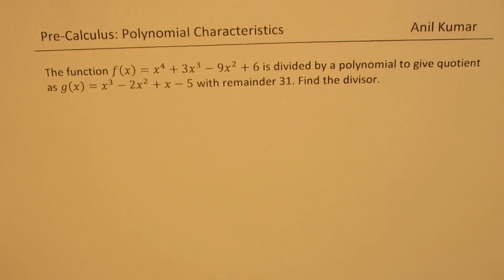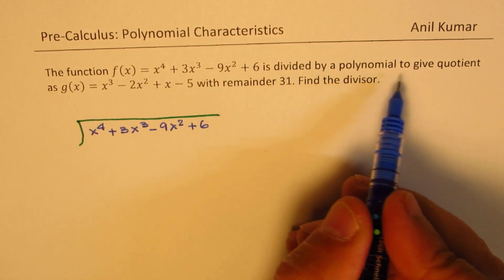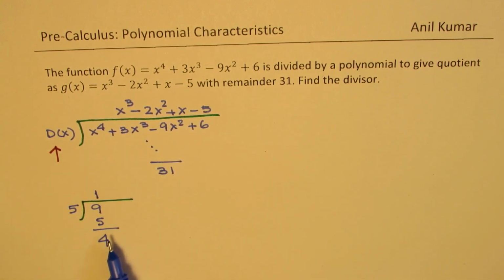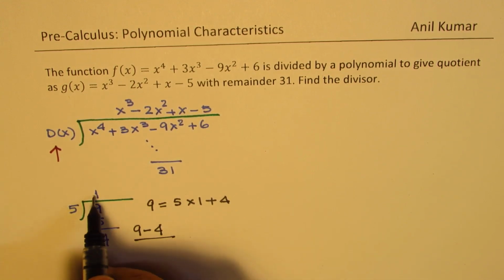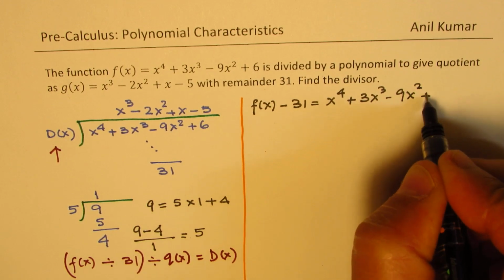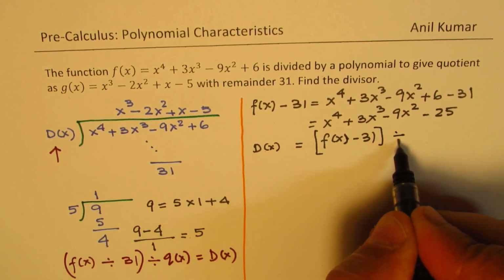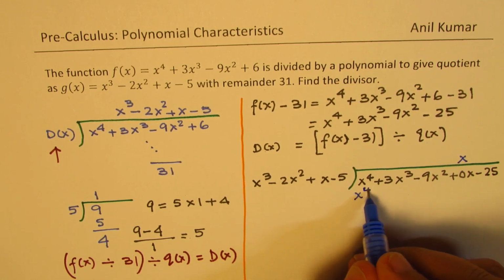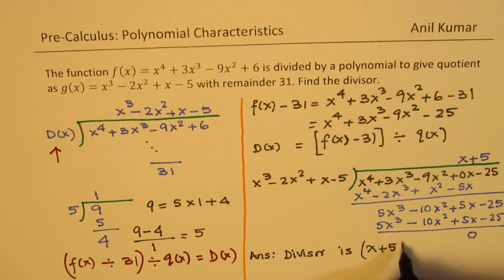Explore Polynomial Division Statement MHF4U Pre Calculus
The function f(x)=x^4+3x^3-9x^2+6 is divided by a polynomial to give quotient as g(x)=x^3-2x^2+x-5 with remainder 31. Find the divisor.